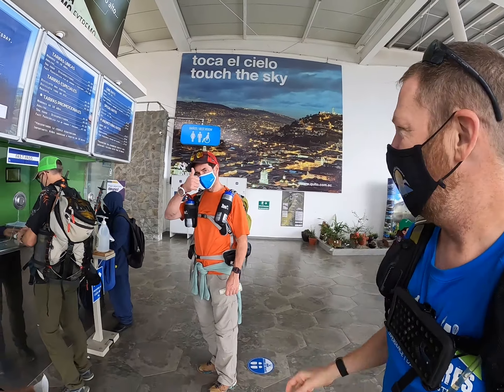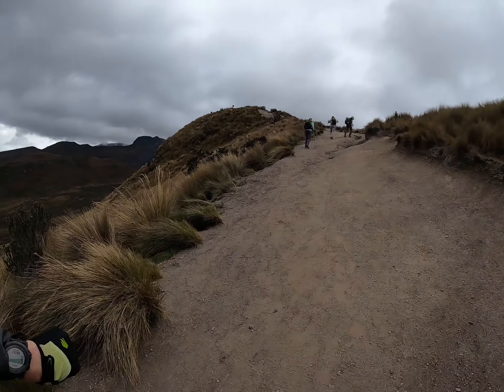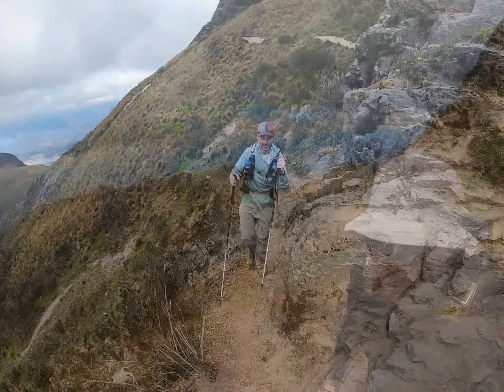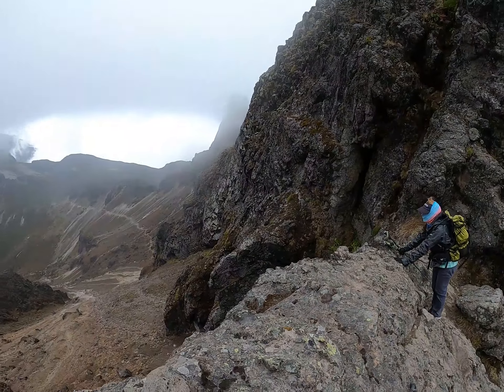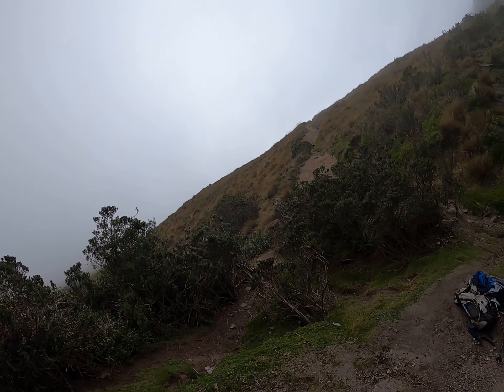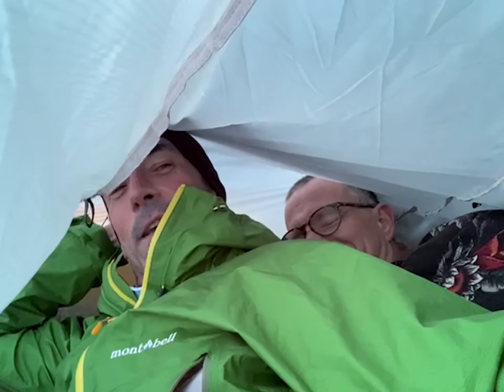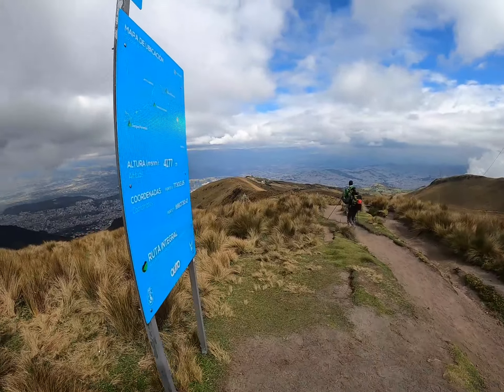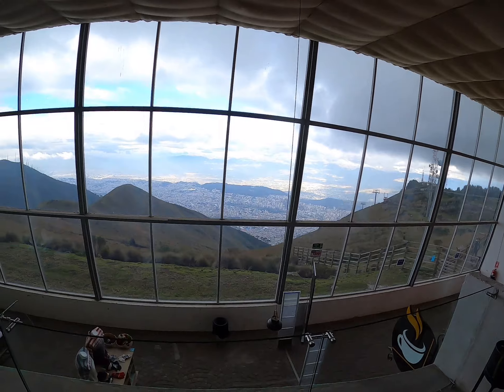Hike Up to Arenal Rucu - Ecuador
Team thisABILITY hikes up to Arenal Rucu to practice navigation and acclimate to the high altitudes. They went as high as 15,000 ft. They also practiced setting up their tents making sure that they'll be prepared for sleeping in the race. The amazing view and changing vegetation make this hike super worth it.